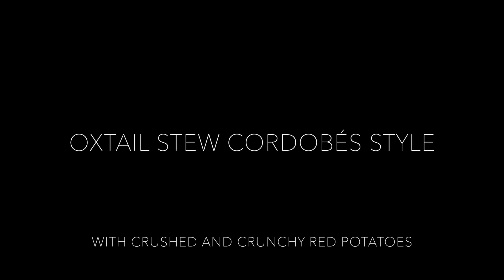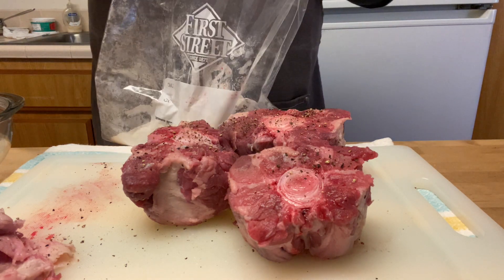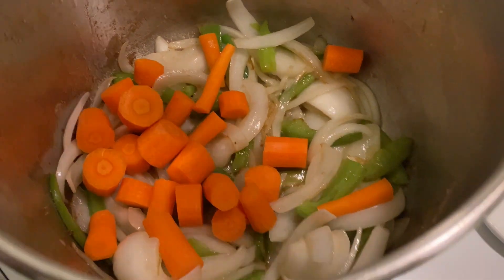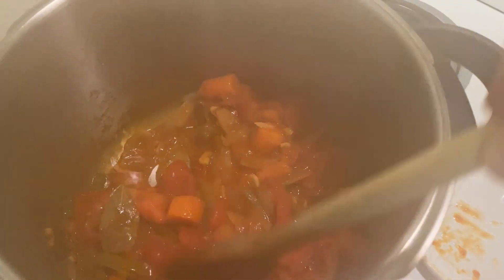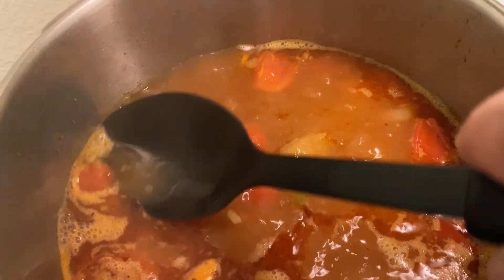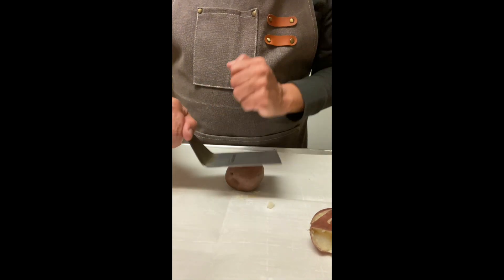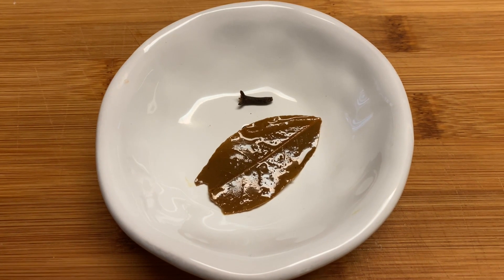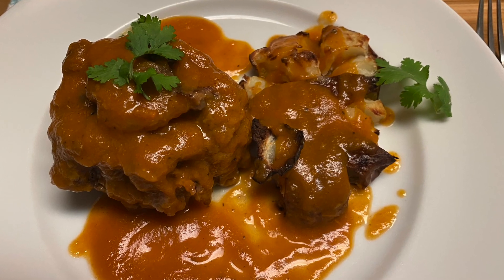1 oxtail stew cordobés style.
Oxtail is served as a Tapa in Spain.  This is my version.